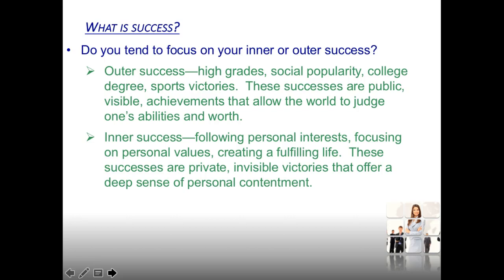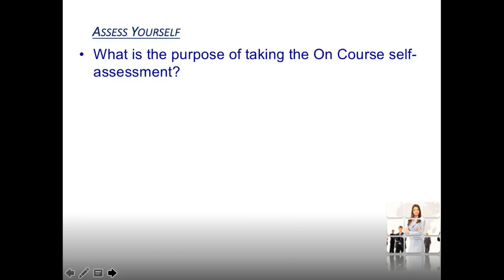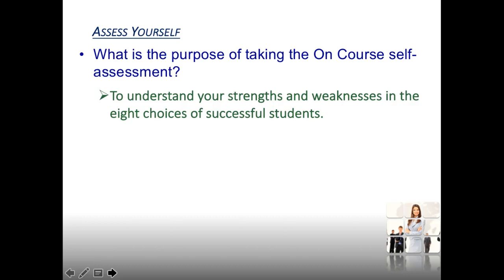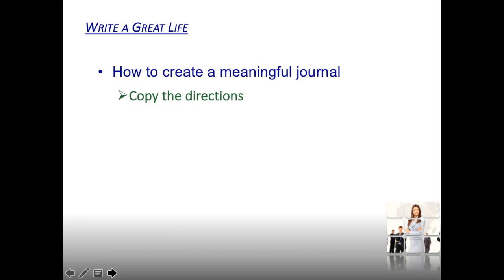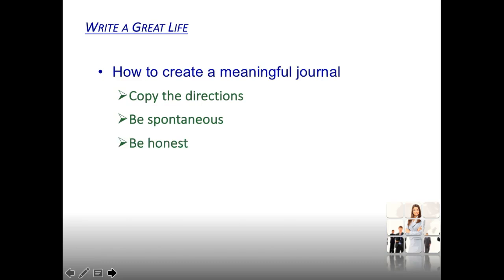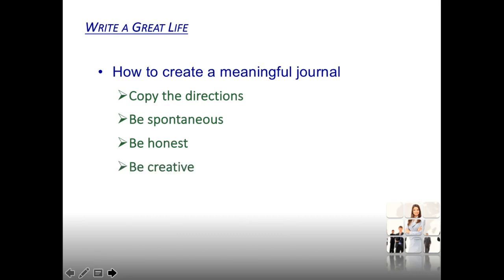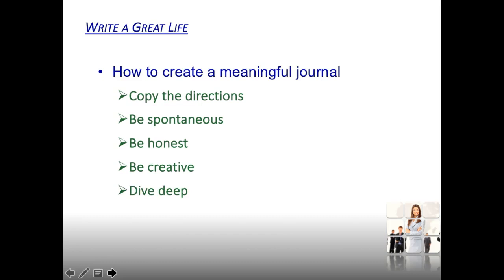What is Success and Writing a Meaningful Journal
In this lesson, we'll ask "What is success?"  We'll also discuss how to write a meaningful journal for this class.